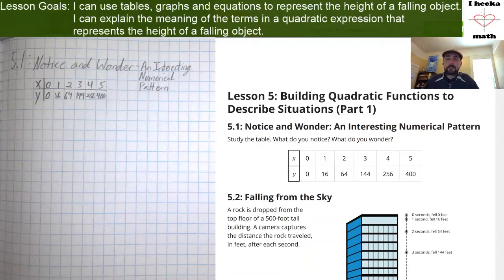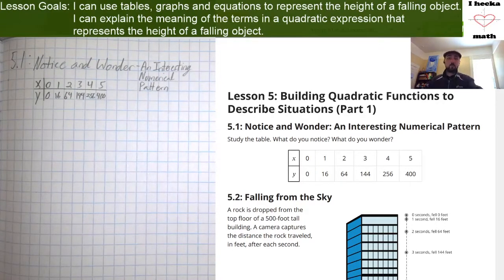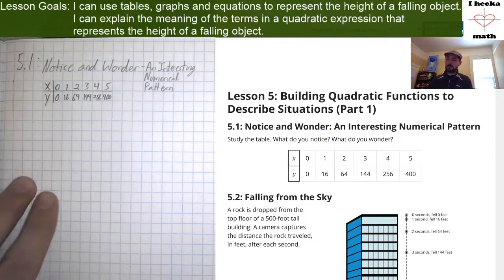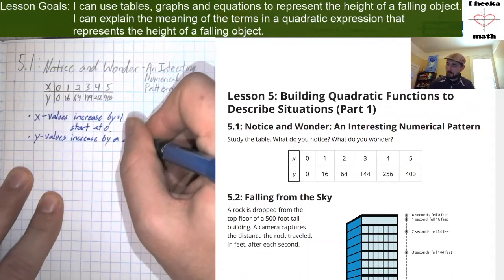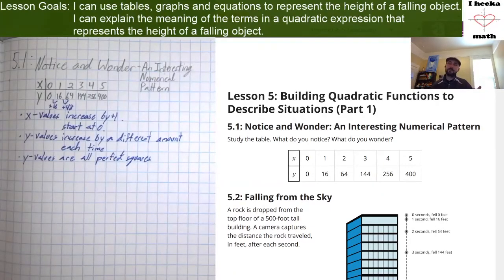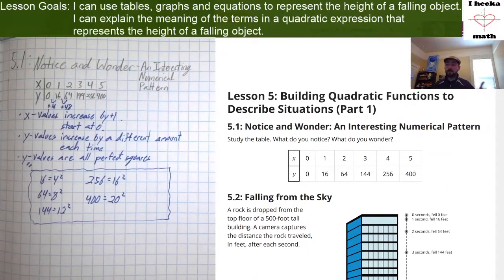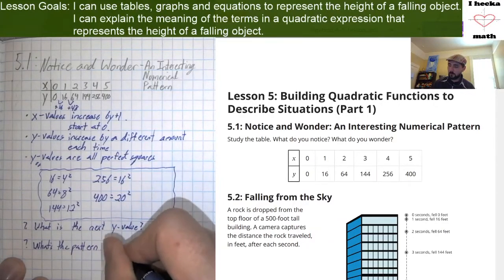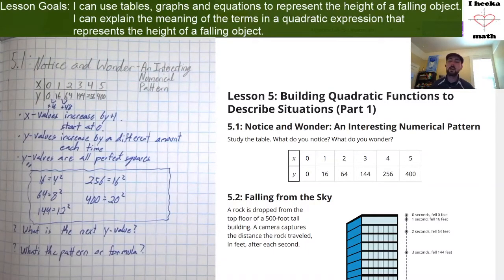MP5W7 Monday: Lesson 5 - Building Quadratic Functions to Describe Situations (Part 1) - Problem 1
A simple Notice and Wonder problem about a new kind of table of values.